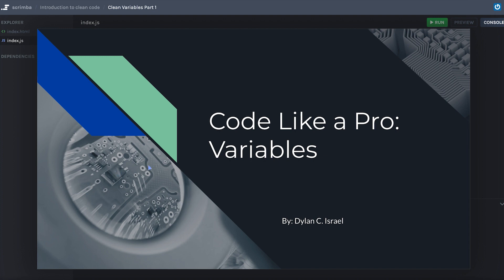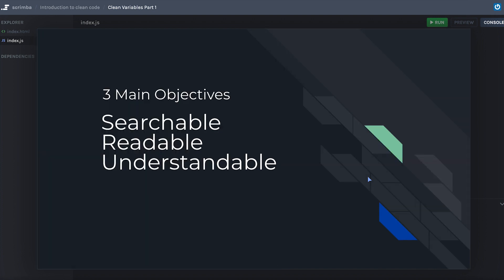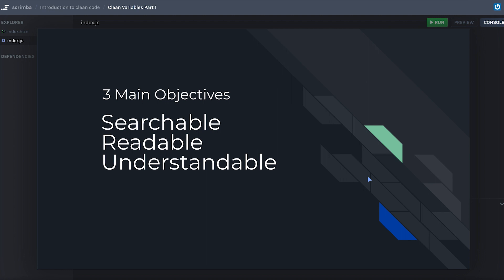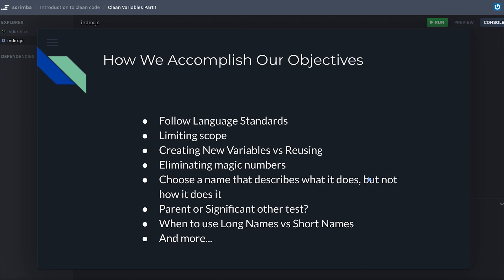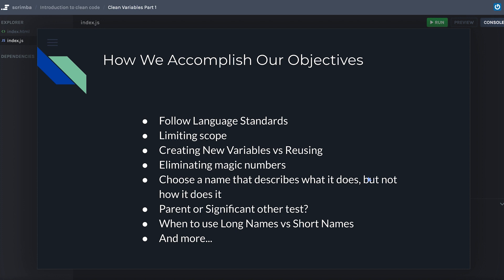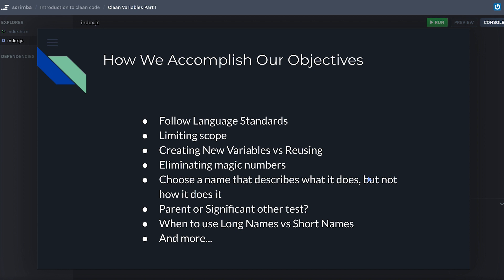Clean Variables in JavaScript #1 | Clean Code Tutorial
In this scrim, we start looking at how to write clean variables.

As with all clean code, variables should be:
- Searchable
- Readable
- Understable

We should also be sure to:
- Follow language standards
- Limit scope
- Create new variables instead of reusing them
- Choose names which describe what the variable does

Learning clean code is one of the best career investments you can make. By spending one hour to learn the fundamentals, you get to reap the benefits across all your future code bases. It's 10x the payoff for the effort.